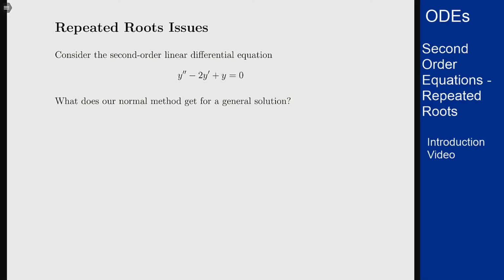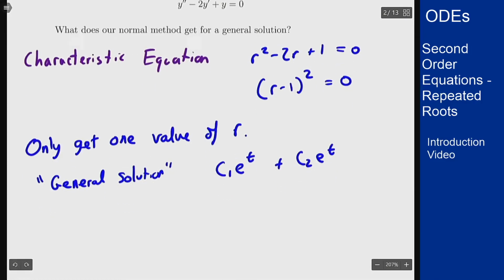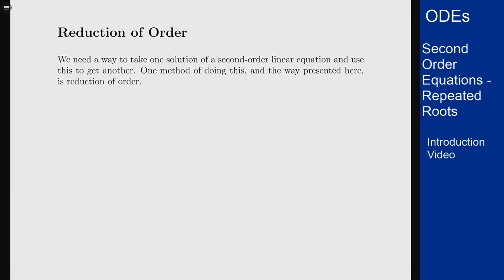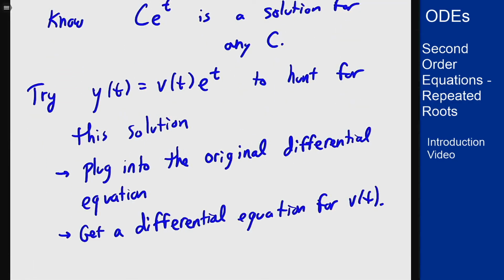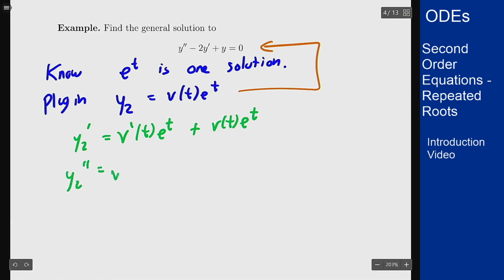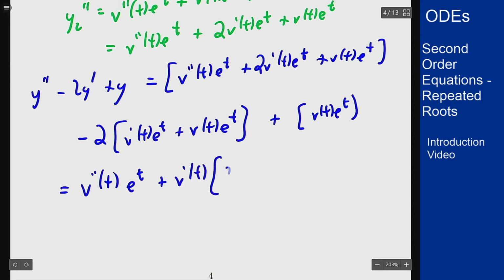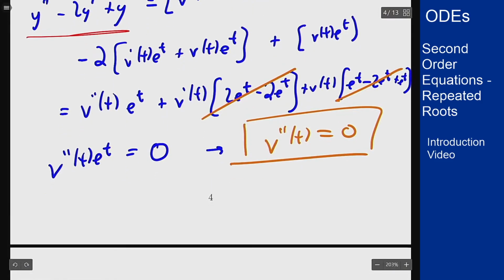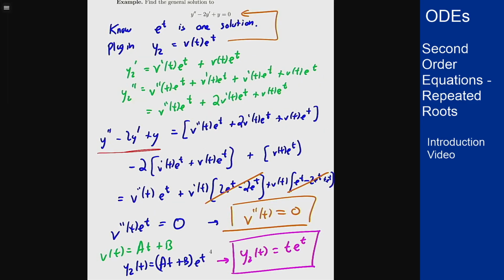Differential Equations - Intro Video - Second Order Equations with Repeated Roots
Introduction to solving second order linear, homogeneous, constant coefficient equations where the characteristic equation has repeated roots. This is done using reduction of order for a particular example.